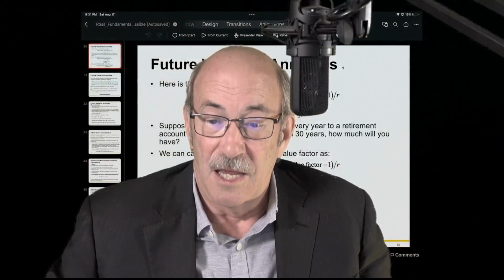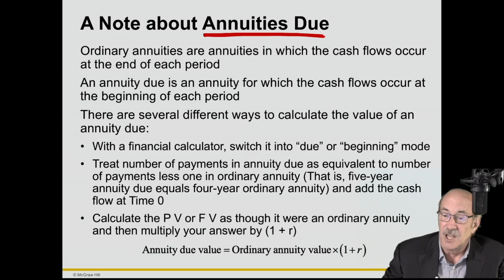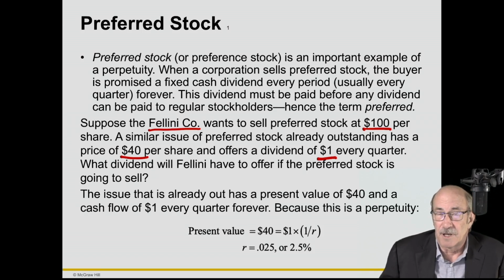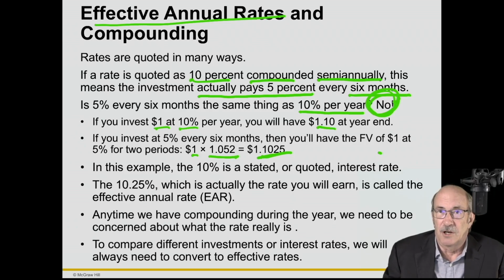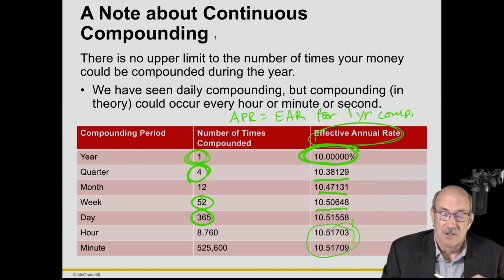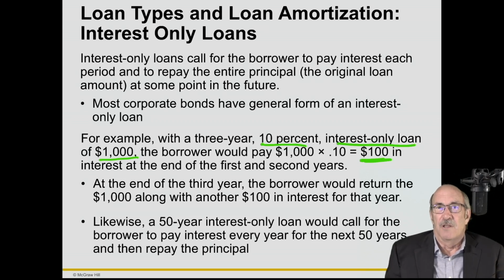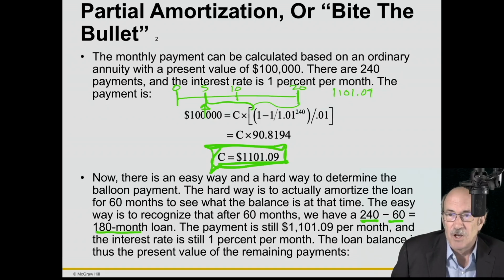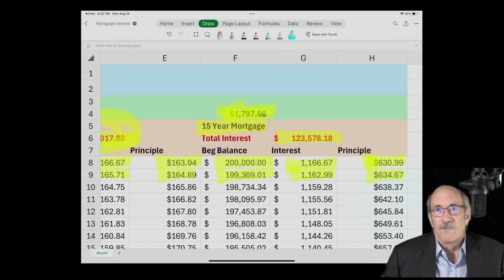Discounted Cash Flow Valuation, Part 2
Lecture for Chapter 6, Part 2.

8:37 Annuity Due versus an Ordinary Annuity
24:23  Effective Annual Rate (EAR) of Return and Annual Percentage Rate (APR)